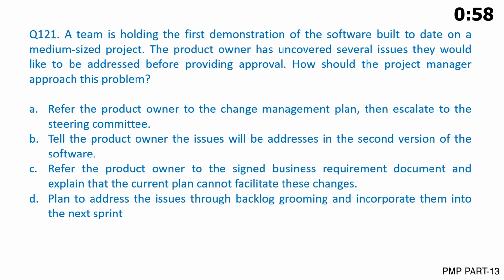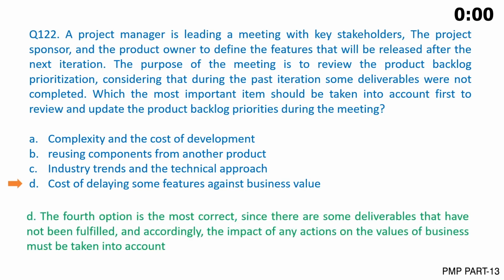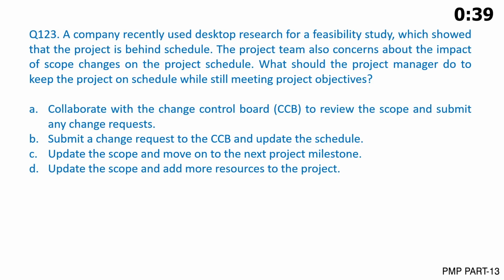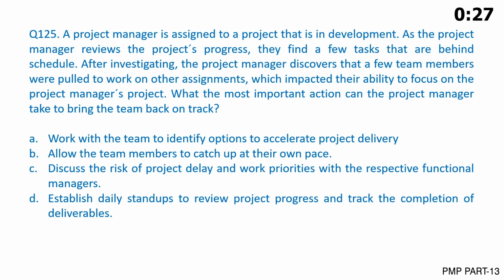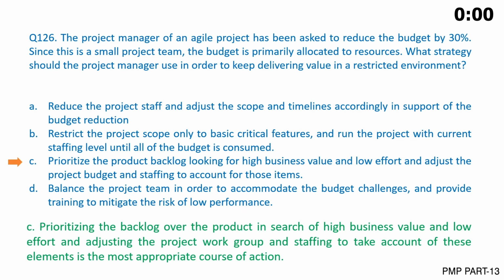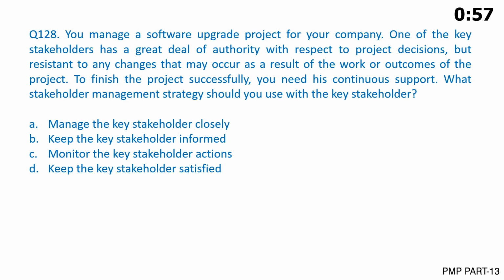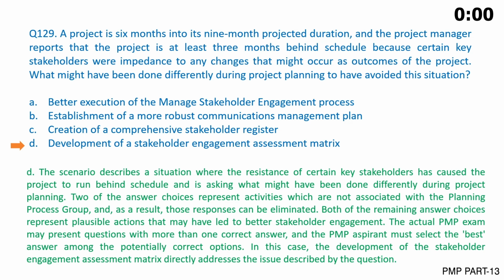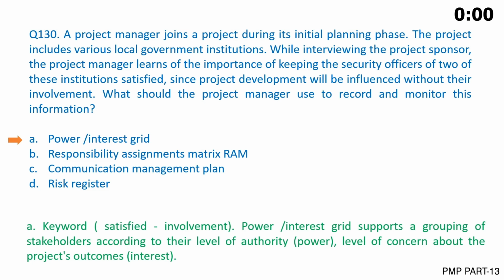PMP Exam Questions - Part 13 (Q 121-130) - 2023 update PMBOK 7th edition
Timestamps:
0:00  introduction
1:00  Question 121
2:31  Question 122
4:02  Question 123
5:33  Question 124
7:03  Question 125
08:33  Question 126
10:03 Question 127
11:33 Question 128
13:03 Question 129
15:03 Question 130